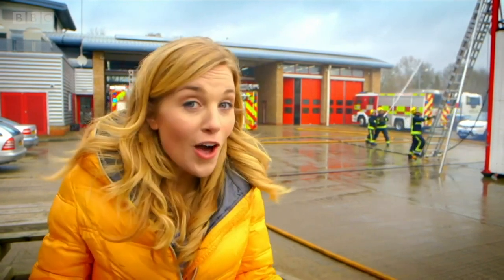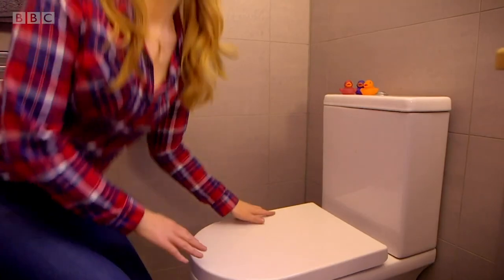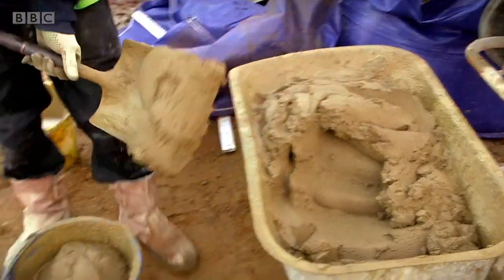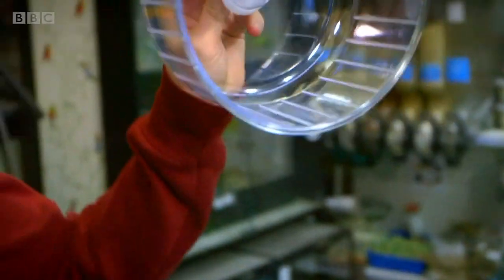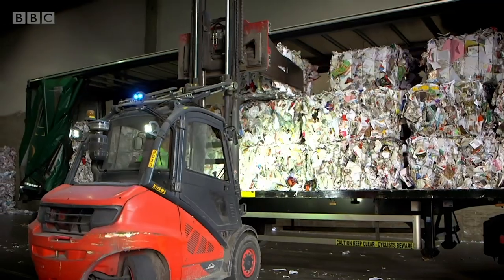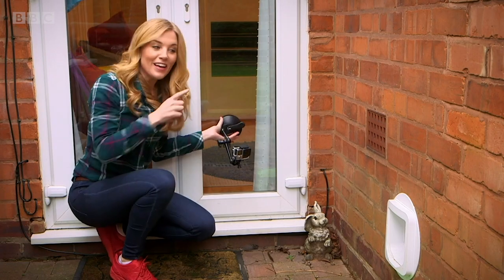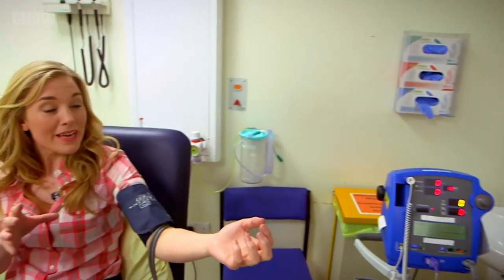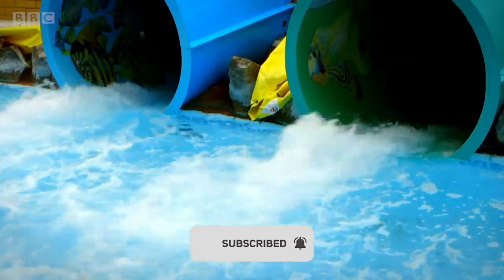How Does It Work? - Compilation | Maddie's Do You Know 👩